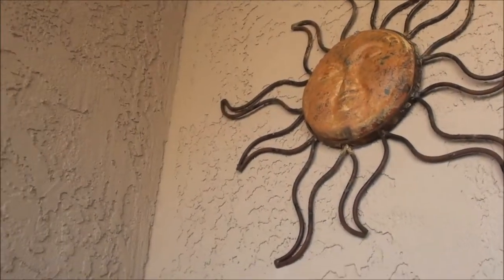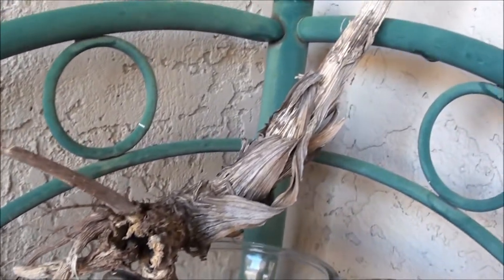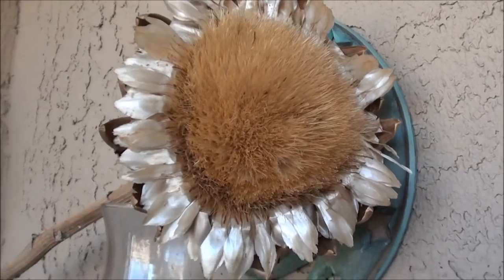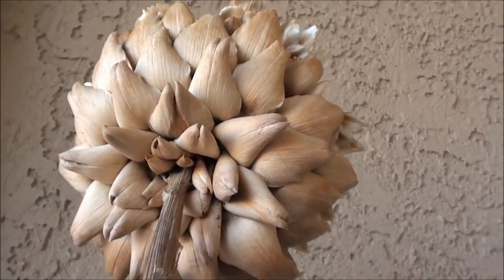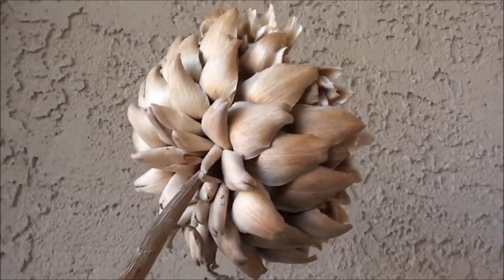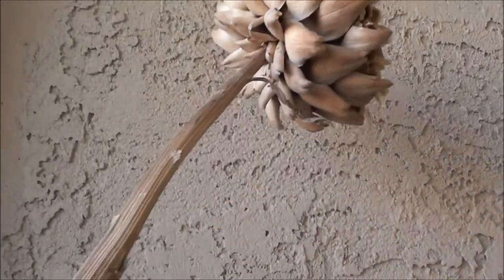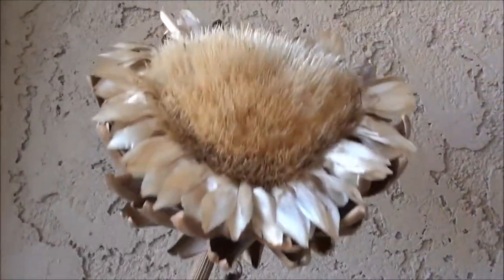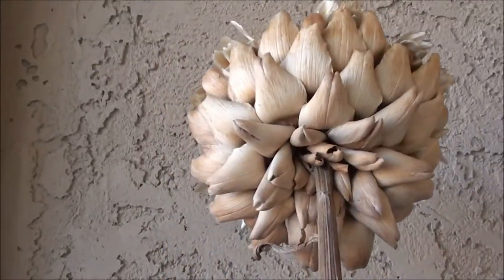Dried Globe Artichoke Flower, Natural Garden Art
Dried Globe Artichoke Flower Head, Natural Garden Art

Organic Garden Art

Filmed by ArizonaAdventuresS

My YouTube Channel Please Donate if you can: Filmed in 1080p HD Filmed by ArizonaAdventuresS - © Copyright, All Rights Reserved Music created by: ArizonaAdventuresS Used with permission - All rights reserved Please Donate if you are able Please hit "LIKE" and "SUBSCRIBE" to be a part of my Arizona Adventures Copyright Disclaimer: Under Section 107 of the Copyright Act 1976, allowance is made for "fair use" for purposes such as criticism, comment, news reporting, teaching, scholarship, and research. My YouTube Channel